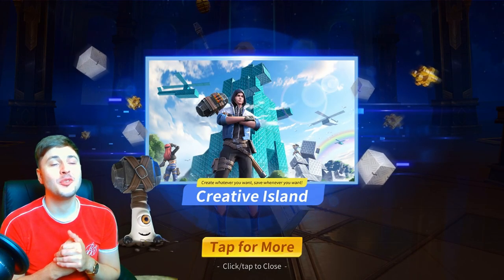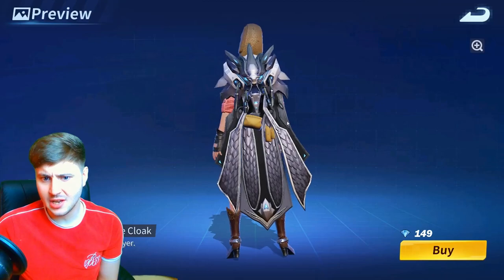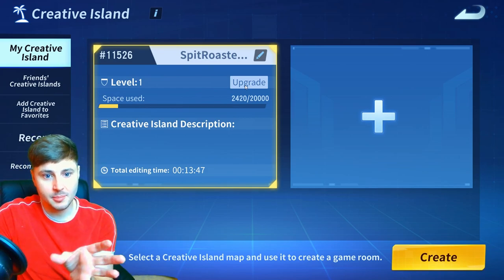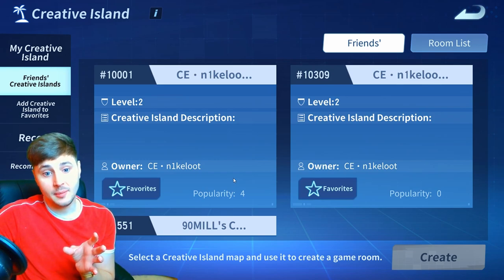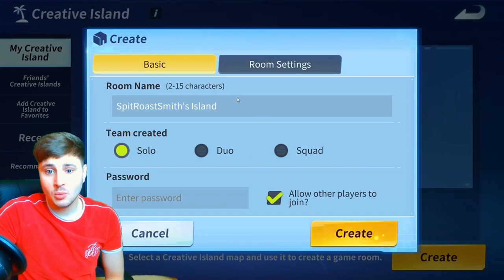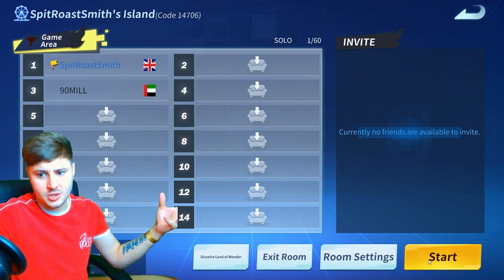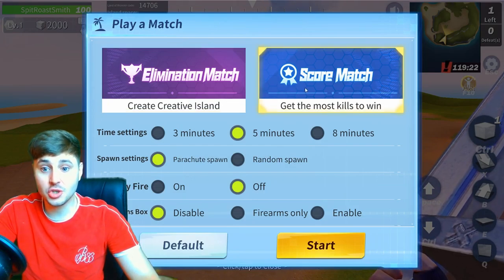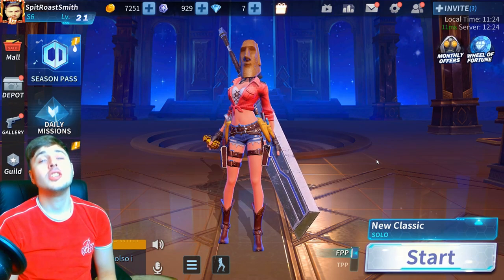*NEW* Creative Island Update! 🏝️ Creative Destruction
In this video I show you the NEW Creative Island Update that came out today In Creative Destruction!!!

Thanks!

Creative Destruction
CD
Mobile Gaming
battle royale